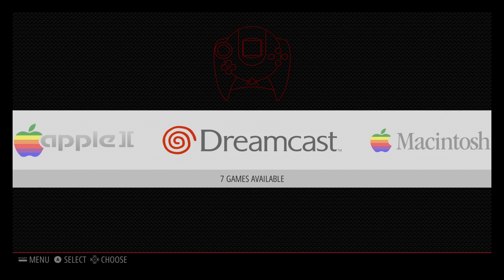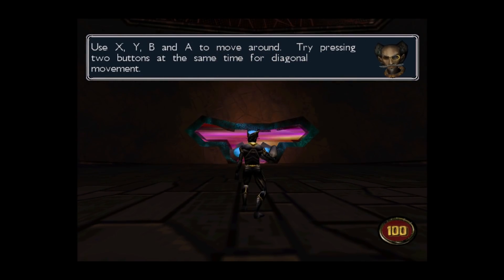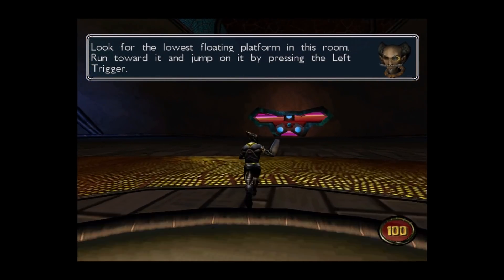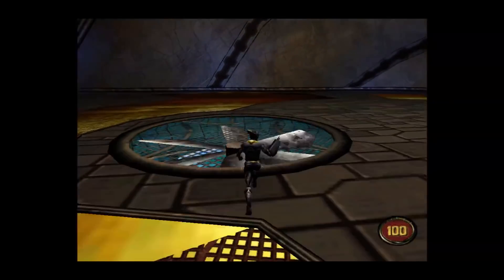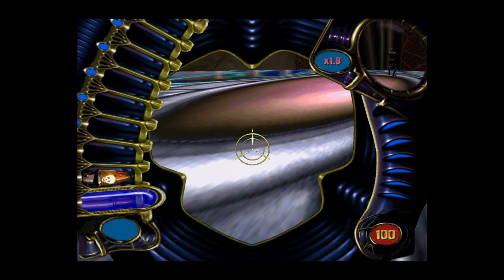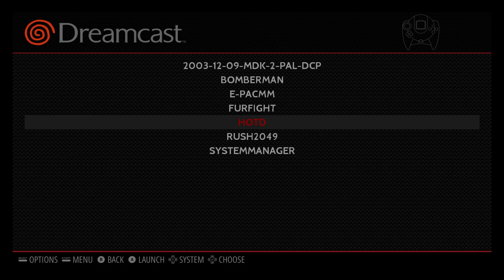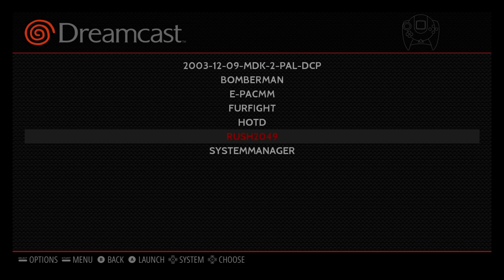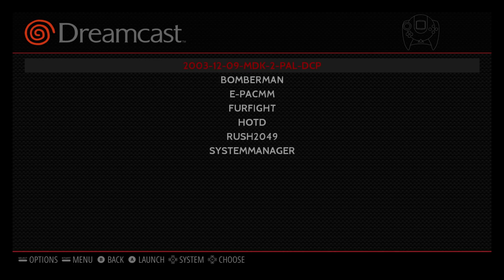6 Games Tested Dreamcast Retropie 3.7 Raspberry Pi 3 Overclocked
5 games tested Dreamcast Emulator Retropie 3.7 raspberry pi 3 overclocked

Bomberman Online
Fur Fighters
House Of The Dead
MDK 2
Ms. Pac man Maze Madness
San Fransico Rush 2049